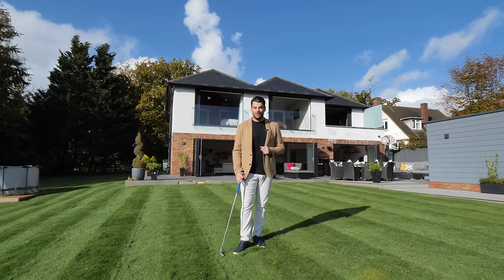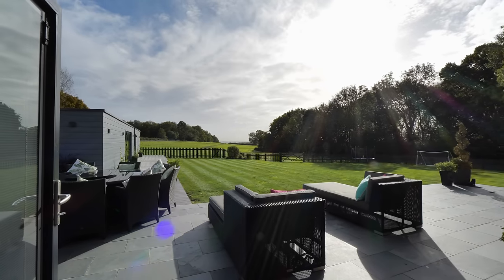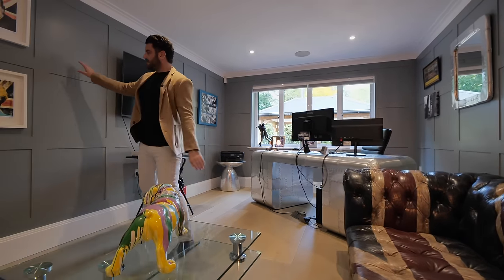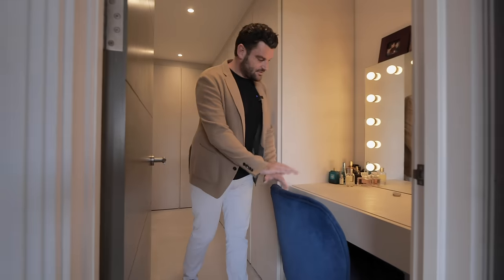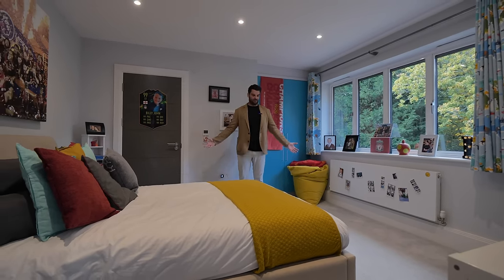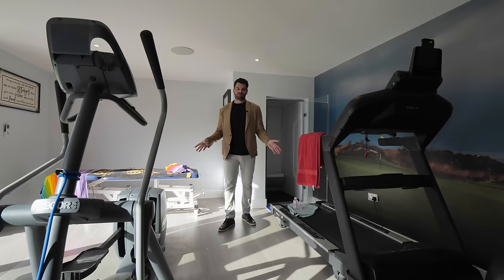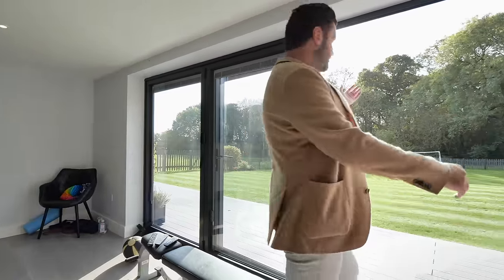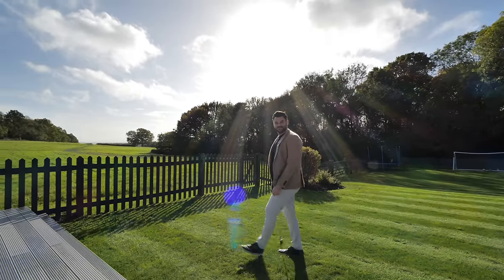What £2,500,000 Buys you 25 minutes from Central London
Listed with @DamionMerry of @luxurypropertypartners

Property Description:
'High Ash Farm is a stunning five bedroom family home, finished to the highest of standards, benefiting from exceptional views over the Hertfordshire countryside.

The property includes a large open-plan kitchen, living and dining room, two further receptions room, five bedrooms and four bathrooms, a gym with steam room and even a golf simulator. All rooms to the rear of the property, including three of the bedrooms have sensational views to the southerly aspect across the Hertfordshire hills.

To the front of the property there is a private gated driveway with parking for seven vehicles, including one under the cover of an oak car port.Located 25 minutes away from Central London via the Chiltern Turno. The property is also very well connected by road, with easy access to the M25, M40 and Heathrow Airport.

The home was recently renovated to an exceptional standard with air conditioning, underfloor heating, Lutron lighting, Sonos speakers, a 120 inch cinema screen and Porcelanosa tiles throughout.'

Episode Chapters:
00:00 Introduction
00:33 Entrance Hallway
01:00 Open Plan Kitchen & Family Room
02:30 Temperature Controlled Pantry
03:38 Utility Room
03:46 Powder Room
03:50 Home Office
04:25 Living Room
05:31 First Floor
06:00 Principal Bedroom Suite
07:04 Bedroom 2
07:15 Bedroom 3
07:55 Family bathroom
08:06 Bedroom 4
08:20 Bedroom 5
09:00 Gardens
10:25 Home Gym
11:02 Golf Simulator
12:26 Local Area
14:00 Twilight/Night Scene